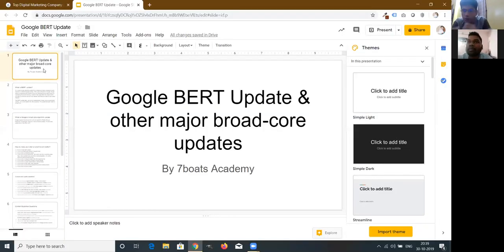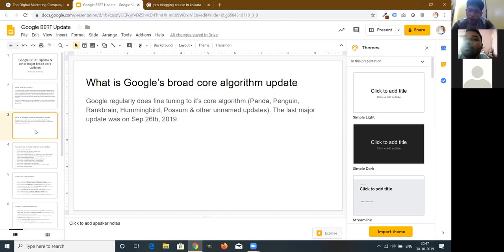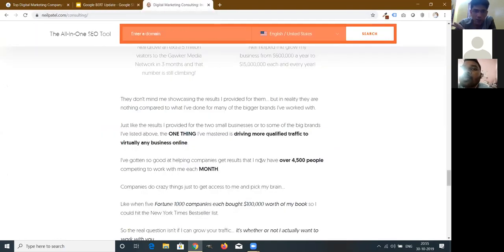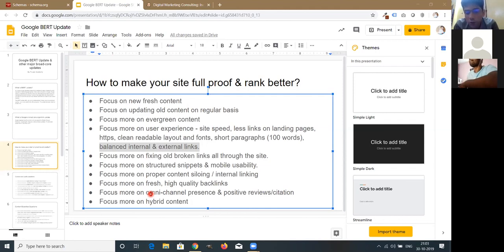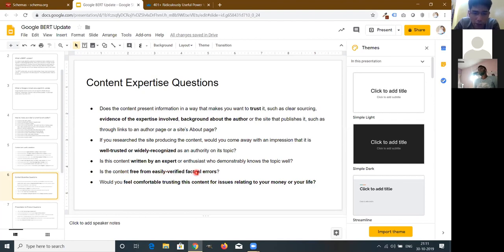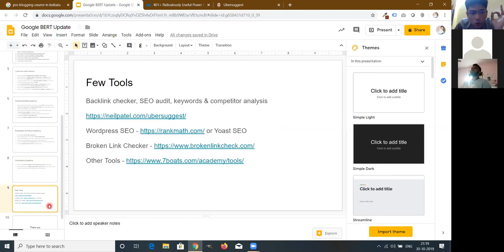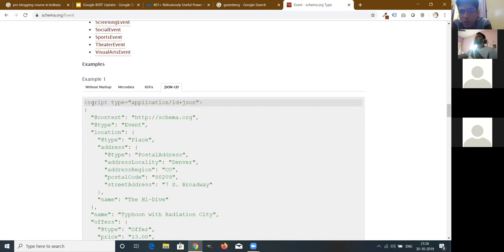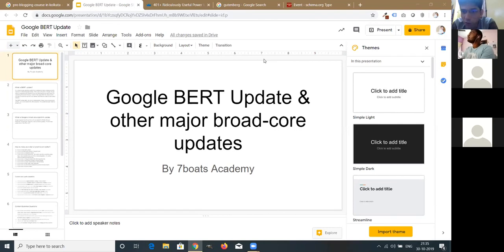How to cope up with Google Algorithm Updates (BERT, Broad Core, Panda, Penguin) and boost your SEO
How to Recover From Any Google Algorithm Update: Google is always changing its algorithm, and that can be frustrating for SEOs who are trying to keep up. The good news is that there are a few things you can do to cope with these changes and boost your SEO.

First, make sure you are staying up to date on all the latest algorithm updates.

Second, diversify your traffic sources so that you're not relying too heavily on Google.

Finally, focus on creating high-quality content that will appeal to both humans and search engines.

By following these tips, you can weather any algorithm update and keep your SEO strategy on track.

Google Panda and Penguin updates are two of the most important changes that have happened to the search engine in recent years. Both Panda and Penguin place a greater emphasis on quality content, making it essential for any website that wants to rank high in the search results. There are a number of things that you can do to make sure your site is optimized for these updates. First, focus on creating high-quality content that is informative and engaging. Second, make sure your site is easy to navigate and contains no broken links. Finally, avoid using manipulative techniques such as keyword stuffing or link farms, as these will only result in your site being penalized by Google. By following these tips, you can ensure that your site is well-positioned to succeed in the post-Panda and Penguin world of SEO.

Video Chapters

00:00 Introduction to Google Algorithm Updates
00:40 Google BERT Update & Other Major Broad Core Updates
01:05 What is BERT Update?
06:11 What is Google Broad Core Algorithm Update
06:31 User experience
09:10 How to make your site full proof against any Google update & rank better
20:16 SILO structure in SEO and Content
24:44 What is Hybrid content?
26:16 Content Guidelines for better SEO
28:40 What are power words?
39:38 Good SEO Tools
42:10 QnA